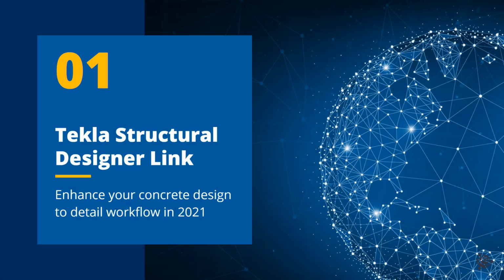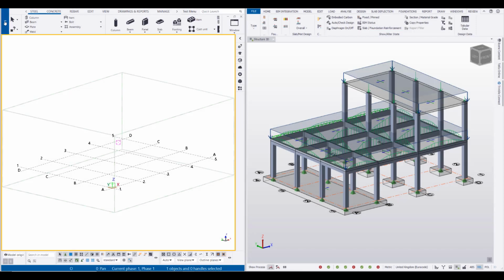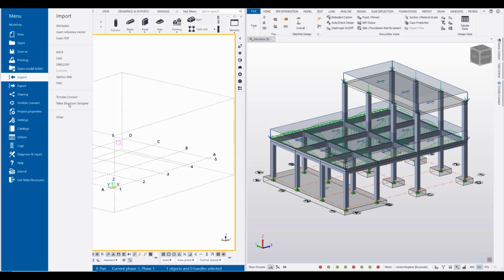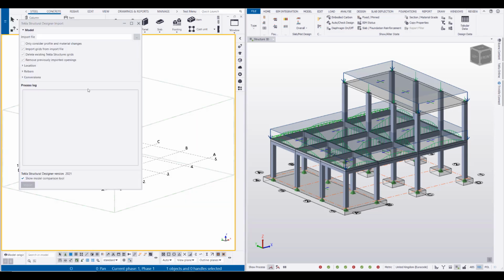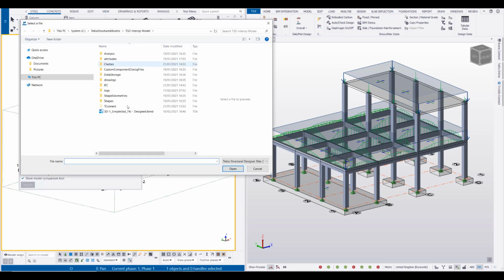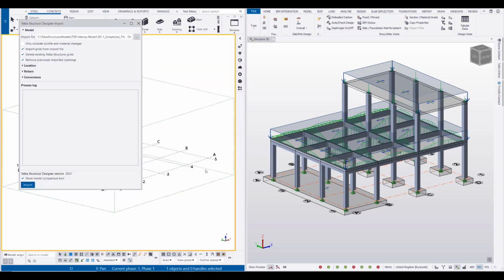Take your Tekla structural design to the next level with the new rebar link - Tekla Structures 2021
Take your design to detail workflow to the next level in 2021 with the release of the Tekla Structural Designer link to rebar sets in Tekla Structures.

You can now automatically detail your columns, beams, slabs and footings based on design, in just a few clicks, control the level of detail you show or which objects you wish to detail. The dialogue gives you step by step details of the process it's going through and shows any errors you might find when transferring design.

Laps, Cranks, Layers and placement are identical to the output you’d get from the 2D drawings in Tekla Structural Designer, but now you also get a collaborative 3D model.